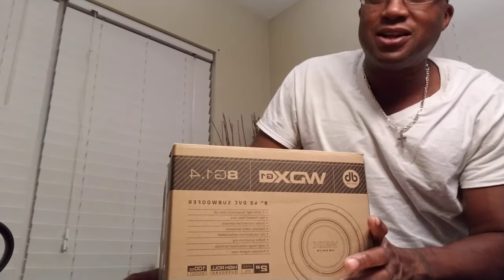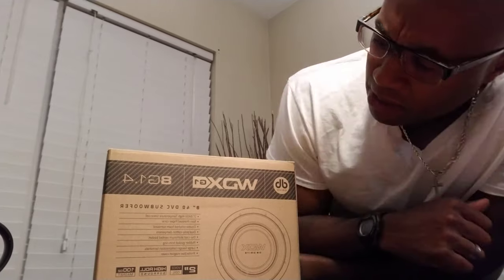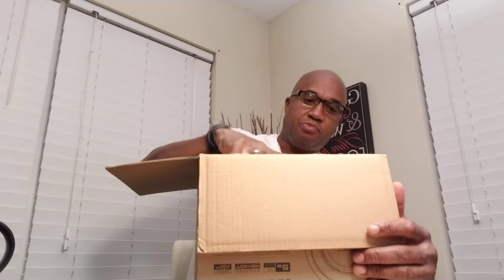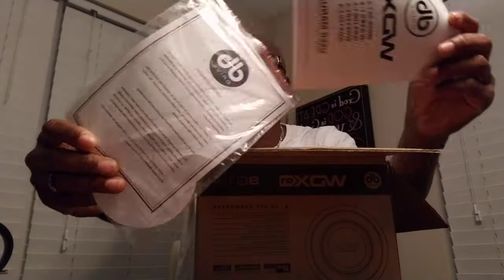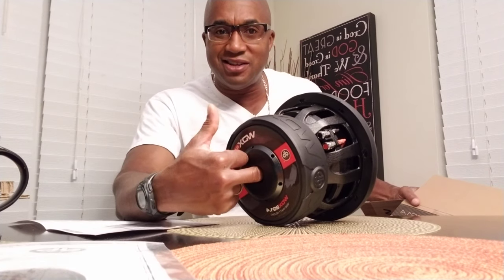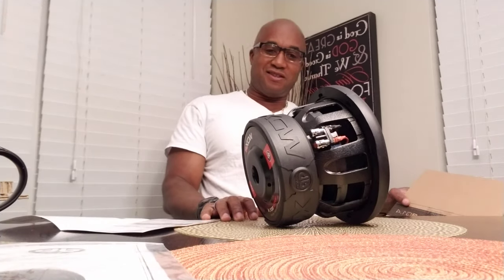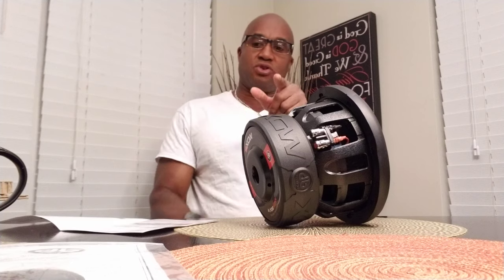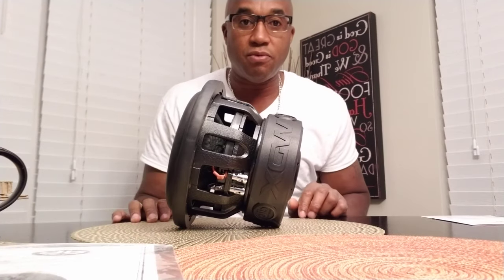Unboxing DB Drive WDX G1 8" d4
quick unboxing of the DB Drive WDX G1 8"